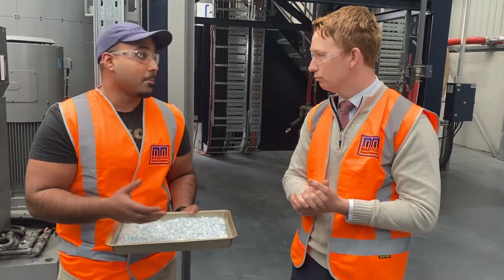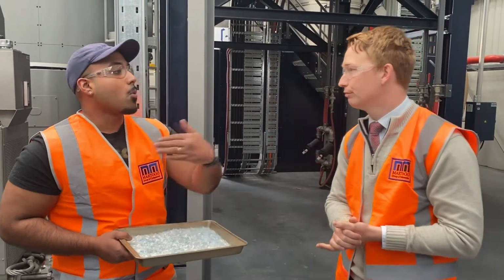Martogg Moment - Testing & Analysis of PCR PET hot wash flake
In this week's Martogg Moment, Ben & Jason discuss the processes & tests required prior to the PCR PET hot wash flake entering the Vacurema process & being converted into FDA approved rPET (marPET).

To learn more about Martogg LCM and our range of sustainable resins, keep in touch with us on our LinkedIn page at